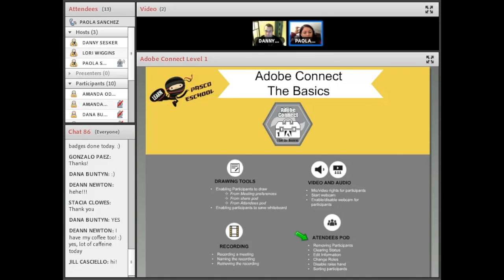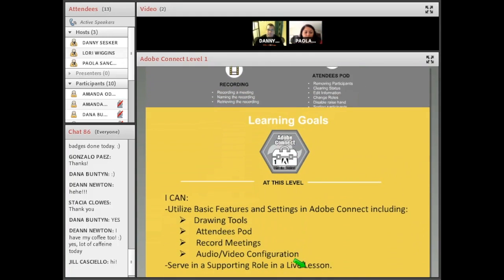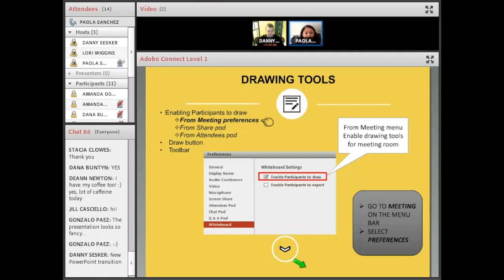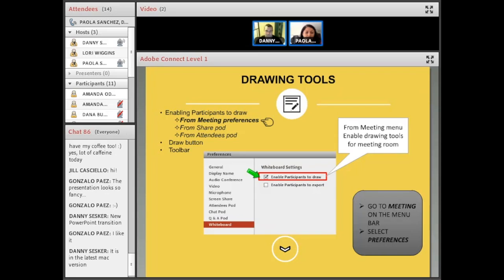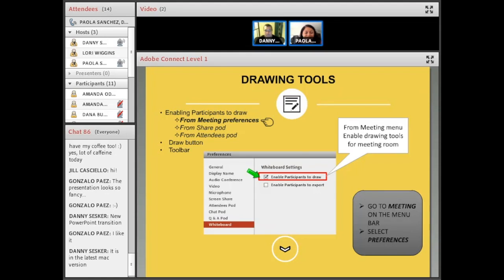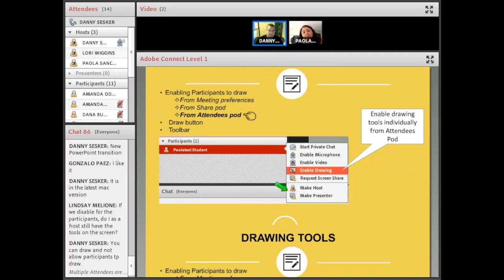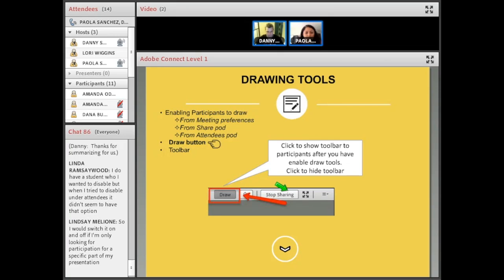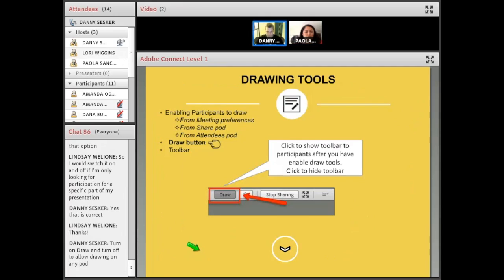Adobe Connect Training Session Sample